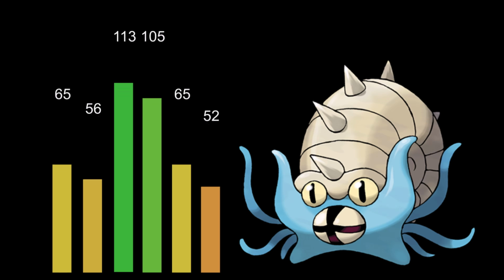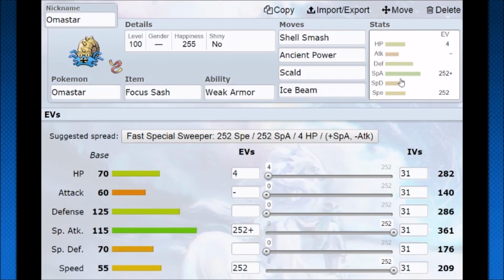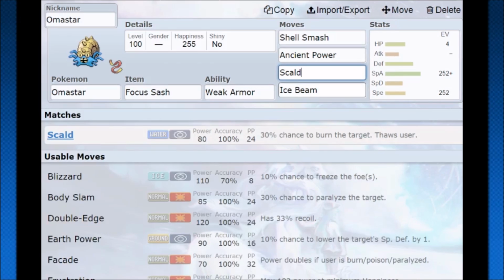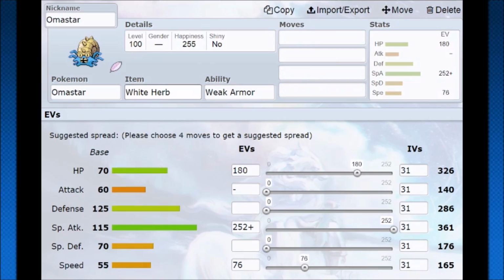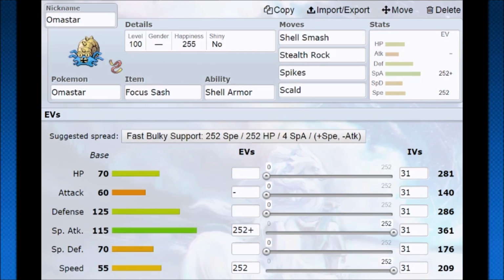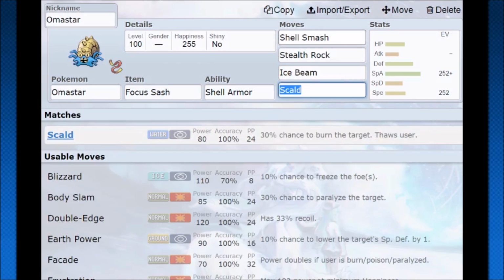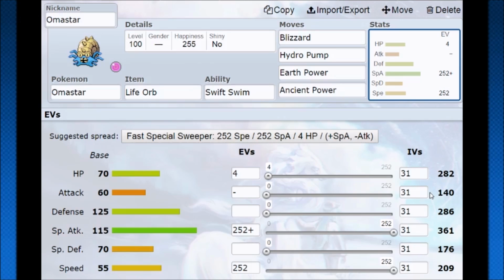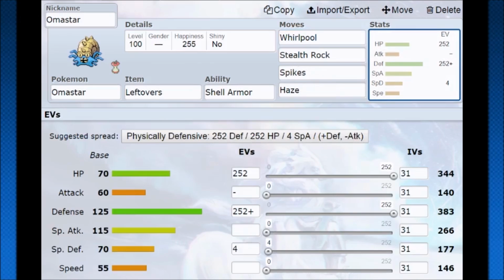How To Use: Omastar! Omastar Strategy Guide ORAS / XY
Praise Helix! Omastar can set up with Shell Smash and become a monsterous sweeper. Omastar can also work as a tanky set up Pokemon.